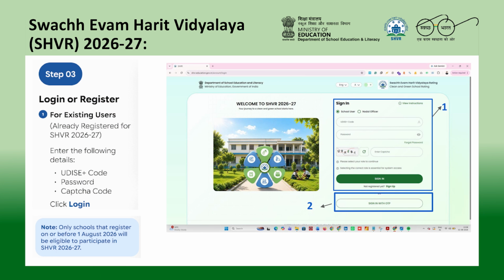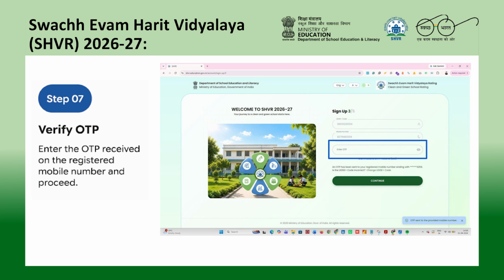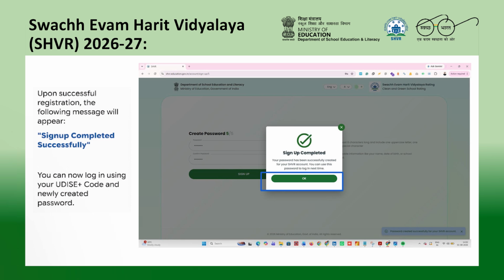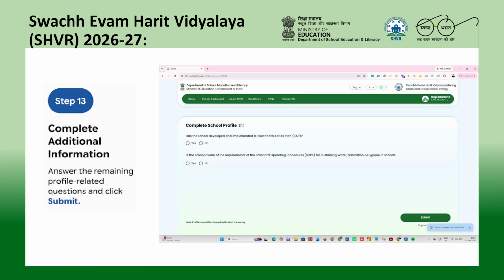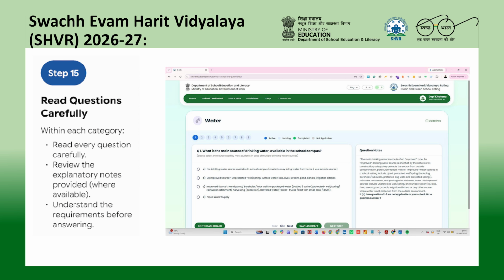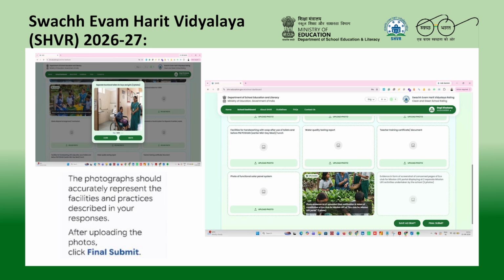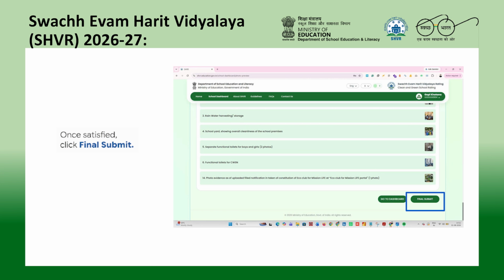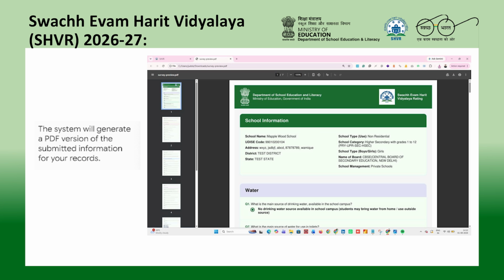SHVR 2026–27 | Web Portal – Complete Participation Video (English)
This video provides a step-by-step guide to participating in SHVR 2026–27 through the Web Portal, covering login, school registration, completing the SHVR Survey, and submitting the SHVR Self-Assessment Survey. It explains the complete process to help schools successfully complete and submit their SHVR 2026–27 participation through the official portal. SHVR 2026–27 Web Portal